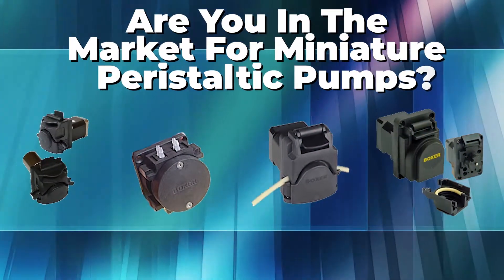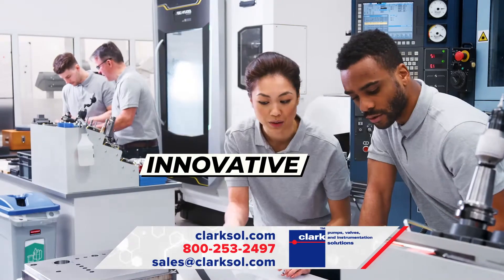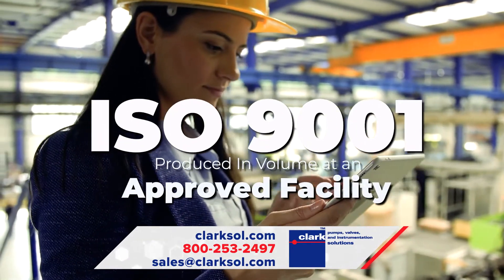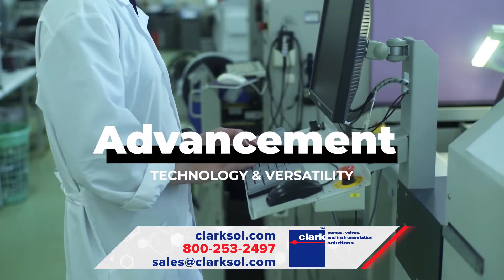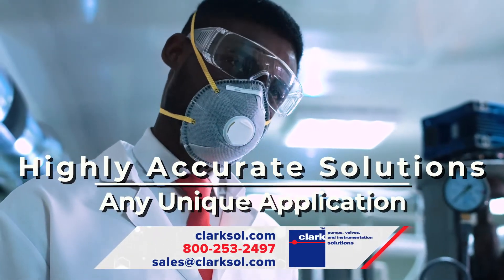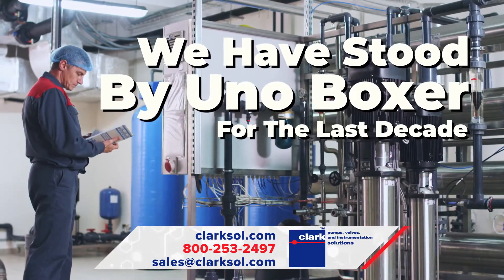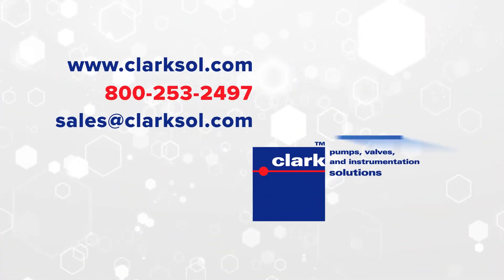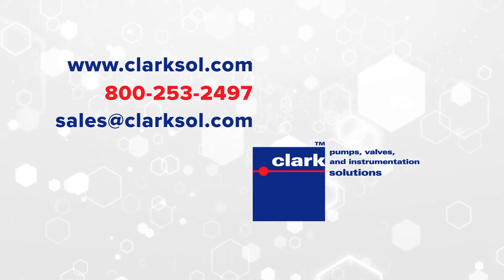Miniature Peristaltic Pumps From Clark Solutions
Review of miniature peristaltic pumps manufactured by UNO Boxer and distributed in North America by Clark Solutions.

About Clark Solutions™
Clark Solutions ™ is a leading manufacturer and distributor of pumps,valves, instruments and control products throughout US and North America - Clark Solutions has represented and distributed specialized components for the HVAC, Original Equipment Manufacturer, and Process Engineering communities since 1962. The Clark team brings many years of experience and factory engineering support, combined with a knowledgeable sales team, to continuously strive to evaluate every new application for component suitability and selection. We are committed to customer satisfaction from application concept and engineering through procurement & fulfillment. Clark Solutions has a long history of providing unique custom solutions to the control, measurement, and monitoring of variables for a wide range of industries and applications. Our product offerings are divided into three areas: Pumps, Valves, and Instrumentation. Many of these products may be purchased online and our sales engineers are only a phone call away.
Clark Solutions™
10 Brent Drive
Hudson, MA  01749